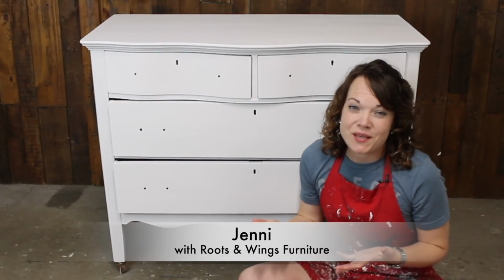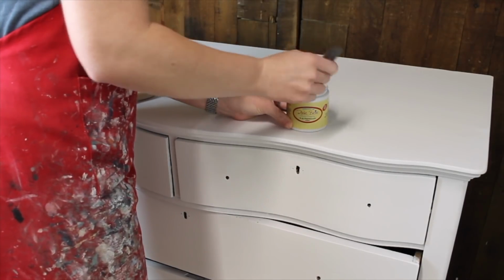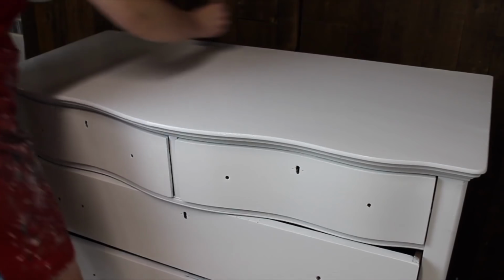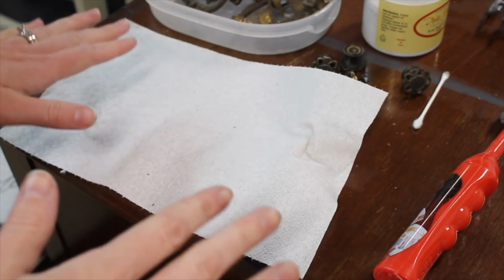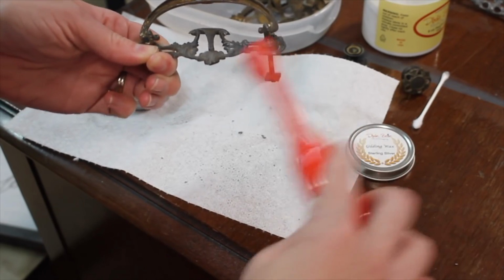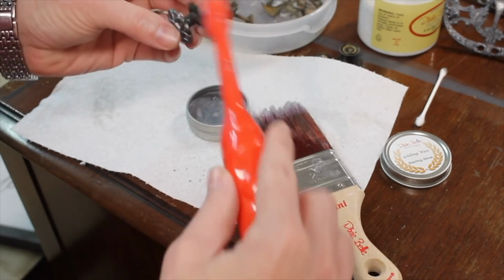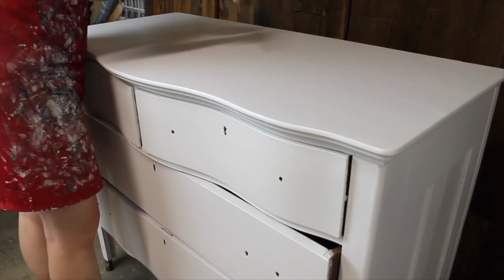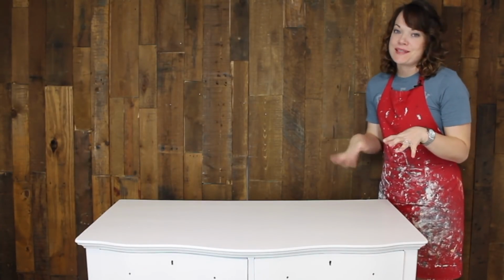Add a little personality to your dresser with this easy DIY project!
Looking for a way to add a little personality to your dresser? Check out this easy DIY project by Roots & Wings Furniture! This project is simple and easy to do, and it will give your dresser a new look that you'll love!

DIY projects are always a great way to show your personality, and this project is no exception! By giving your dresser a makeover with this project, you'll adding some fun and original flair to your bedroom! So what are you waiting for? Give this project a try!